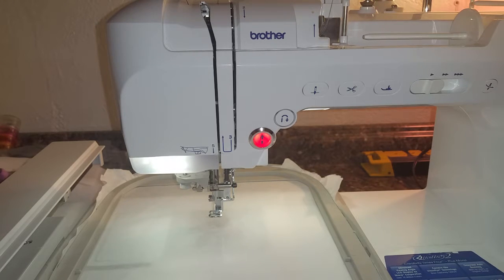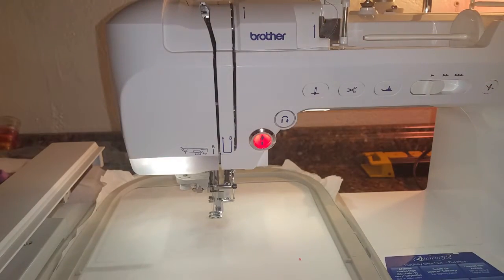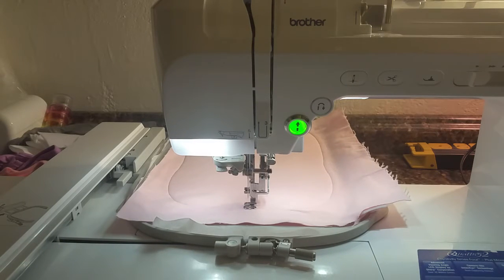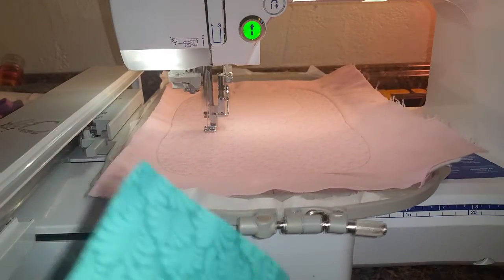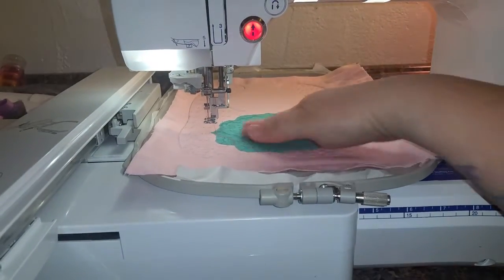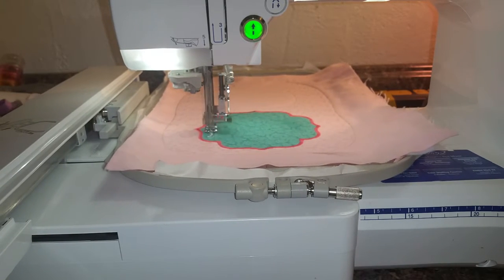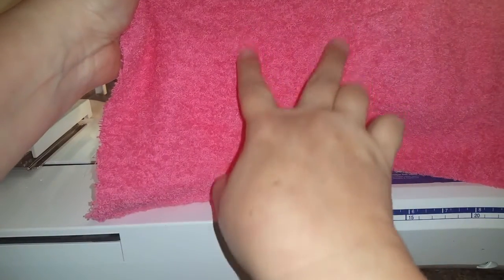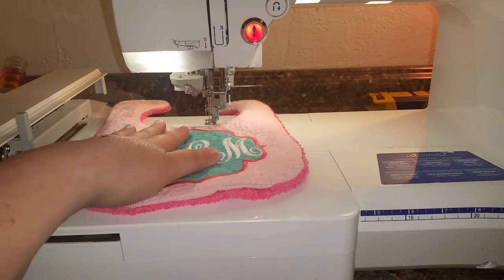ITH Bib Elephant Motif Stitch with Monogram frame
This is a tutorial for my 8x12 ITH (in the hoop) bib design, I used my new elephant motif stitch with monogram frame design for this tutorial. This is a super fast design to stitch out. Great for that last minute gift idea, The bib set I stitched out in the video can be found on my etsy sop along with sever other ITH bib and burp cloth sets.